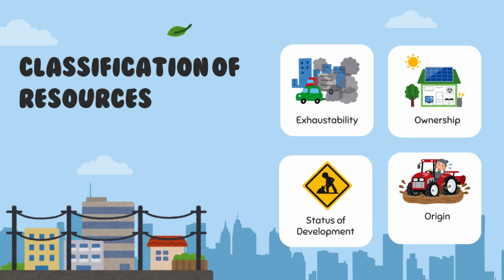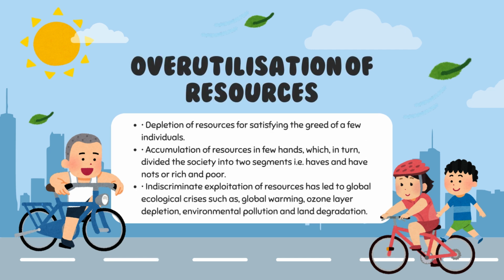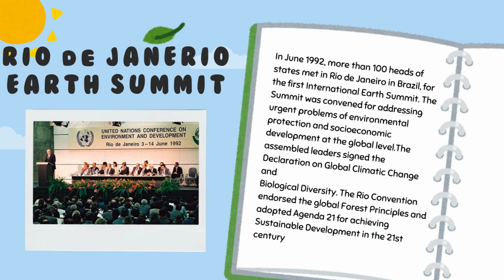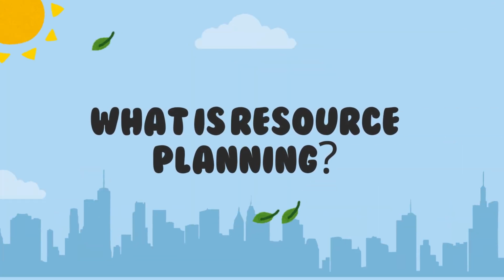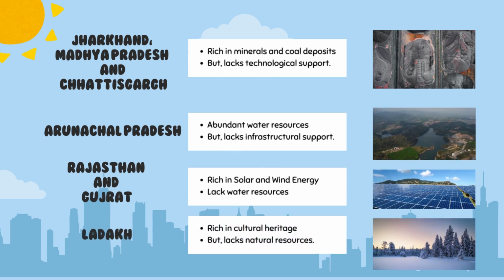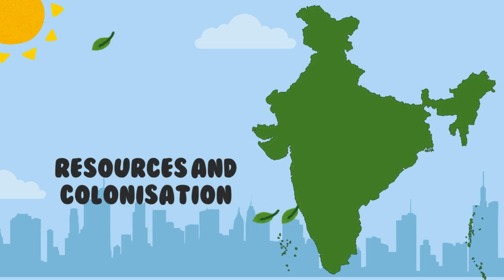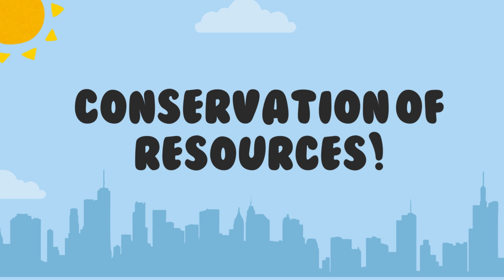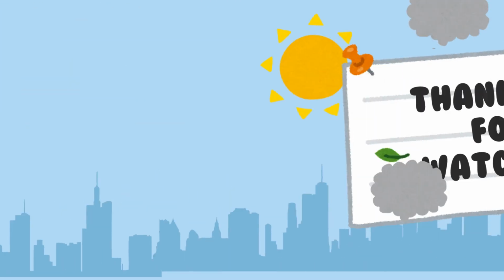Resources & Development|Class10th| Introduction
Dive into the world of Resources and Development with our easy-to-understand guide! Learn what resources are, why they matter, and how we can use them wisely. Perfect for Class 10 students. 🌍